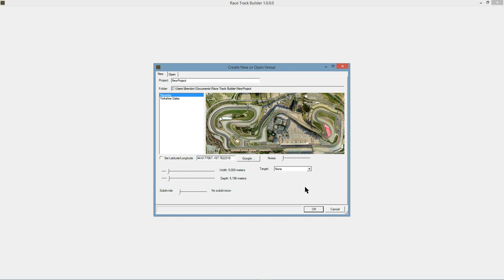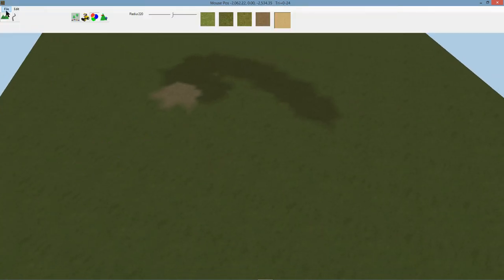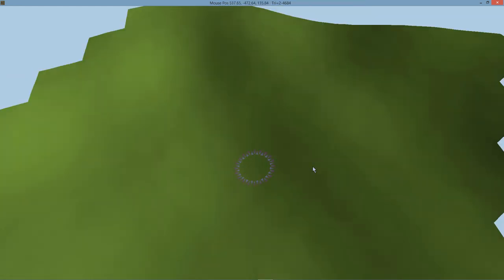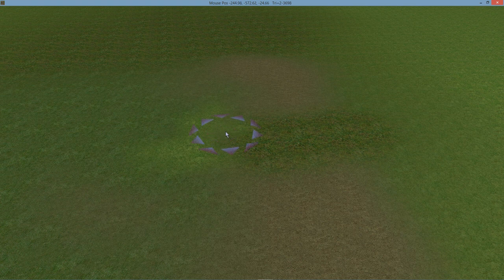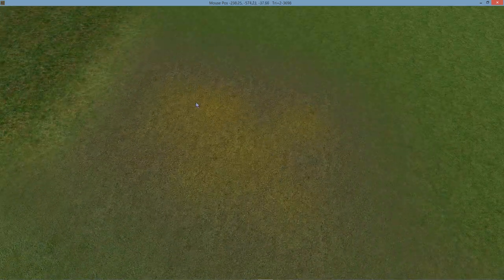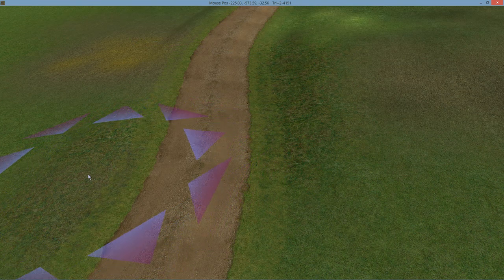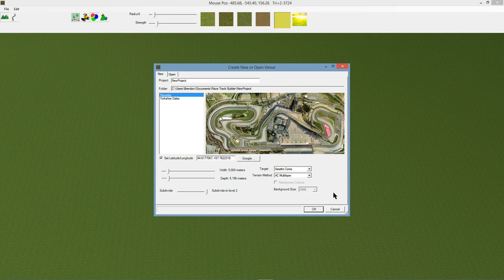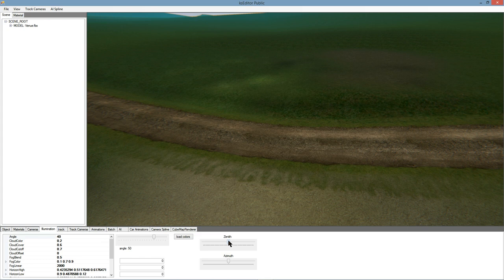Race Track Builder - Assetto Corsa Terrain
Race Track Builder employs Assetto Corsa's Multilayer shader in order to render Terrain using Texture blending rather than RTB's Vertex Blending.

One Textures provide a base color, a second Texture determines the blending of 4 grass/sand textures.